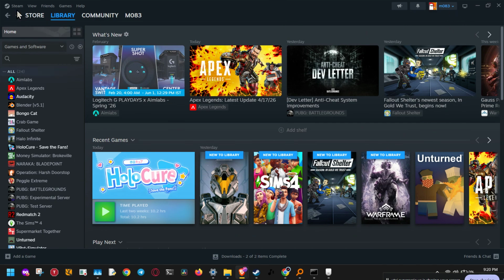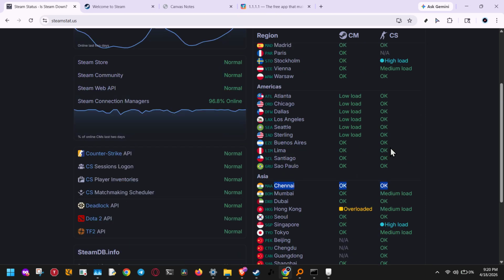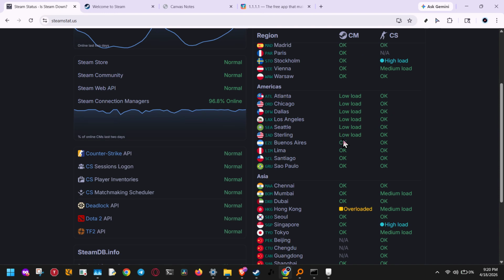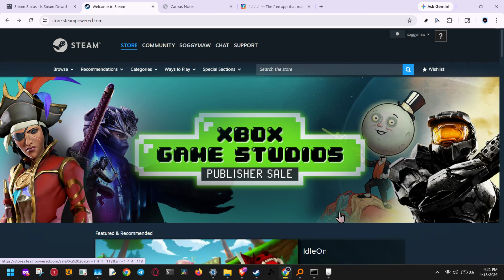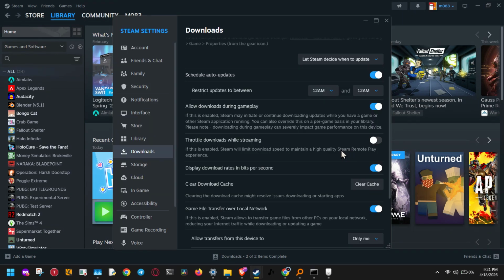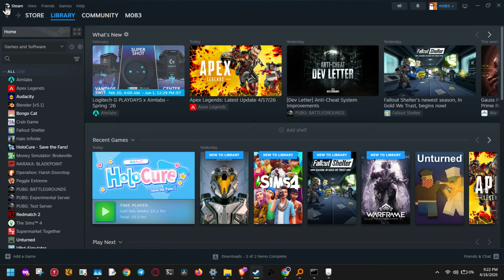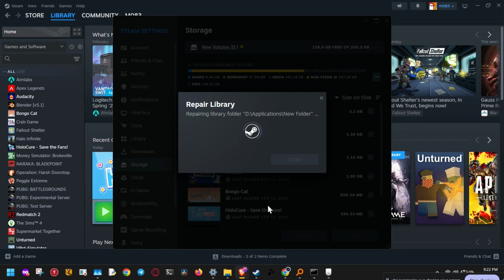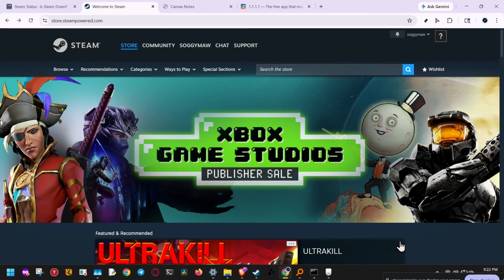Steam Error Code E502 L3 (Easy Fix Guide)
Learn how to fix Steam error code E502 L3 with simple step-by-step troubleshooting. This guide covers checking Steam server status, switching devices, clearing the download cache, and repairing Steam library folders.

🕚Timestamps:
0:00 Intro
0:18 Check Steam Status On SteamStat.us
0:47 Switch To Browser Or Mobile App
1:13 Clear Steam Download Cache
1:52 Repair Steam Library Folders
2:28 Final Check And Outro

✍️What You'll Learn In This Video:
• How To Check If Steam Is Down Using SteamStat.us
• How To Switch From Steam Desktop To Browser Or Mobile
• How To Repair Steam Library Folders
• How To Fix Steam Error Code E502 L3
• How To Refresh Steam Login And Connection Issues
• How To Troubleshoot Steam Startup And Access Problems

💡Pro Tips:
• Always check Steam status first before changing settings.
• Clearing the download cache will log you out, so have your password ready.
• Use the browser version or mobile app to confirm whether the issue is client-specific.
• Repair your library folder after cache clearing if Steam still errors.

🌐 Access Steam Status Here:
steamstat.us